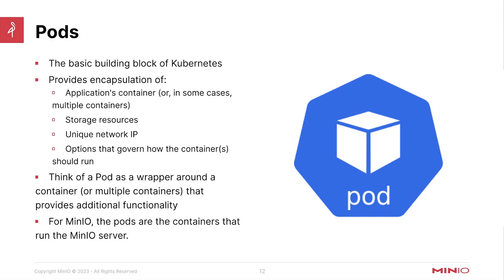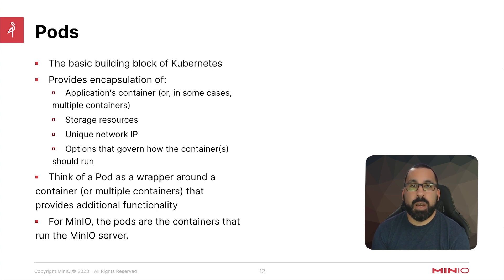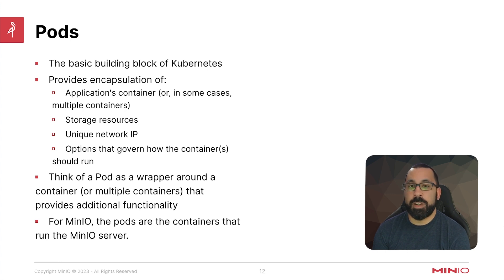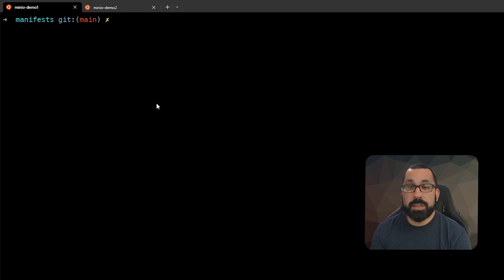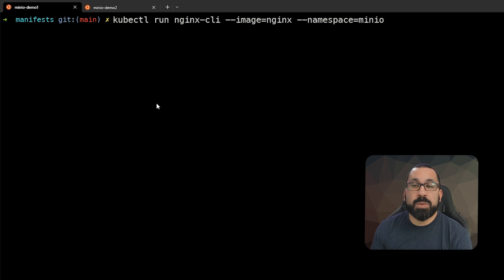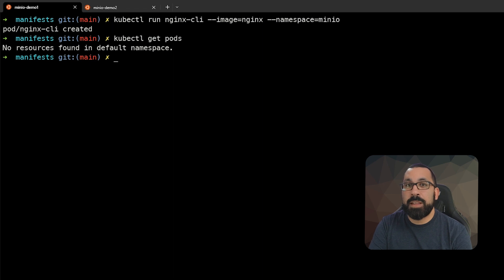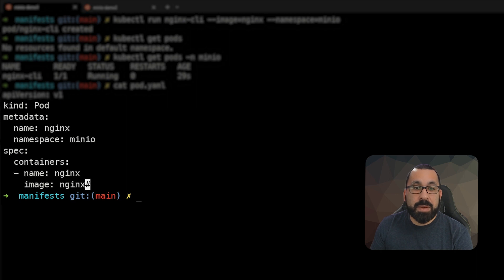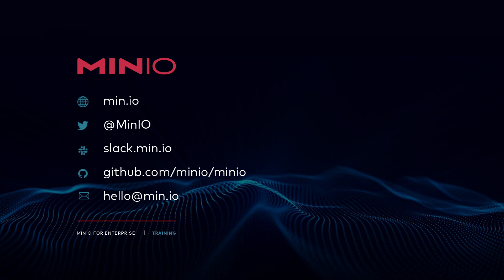MinIO Operator - Kubernetes Pods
This is the third video in a series on the MinIO Operator, which brings native support for deploying and managing MinIO deployments (“MinIO Tenants”) on a Kubernetes cluster. This video provides an overview of pods, which are the basic building block of Kubernetes. Pods provide encapsulation
of application containers or in some cases, multiple containers inside a pod.